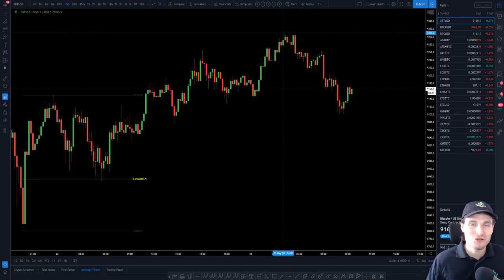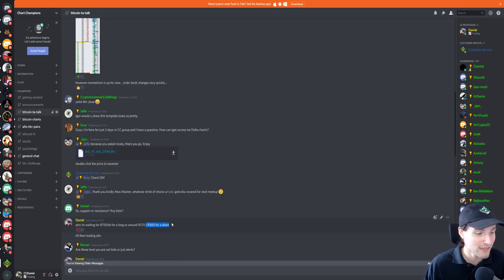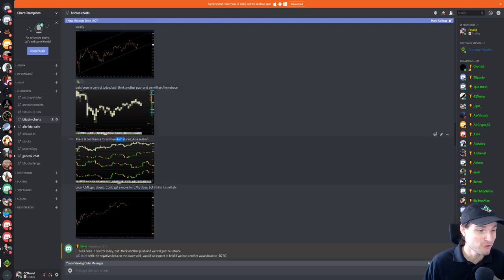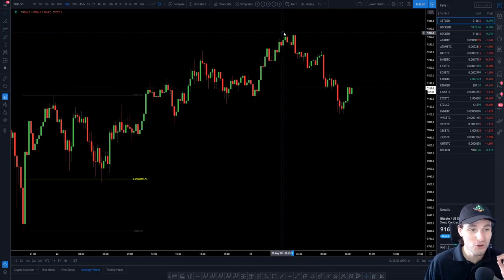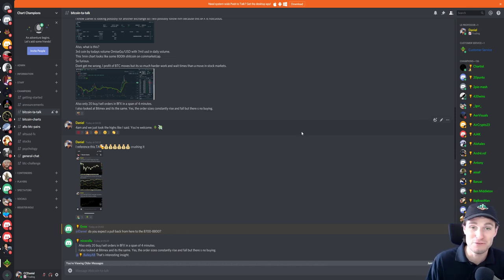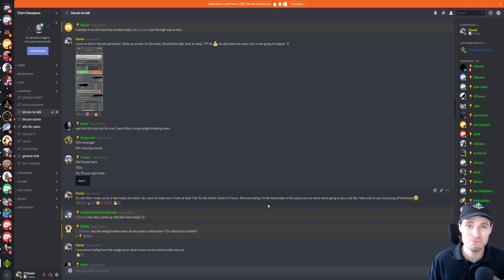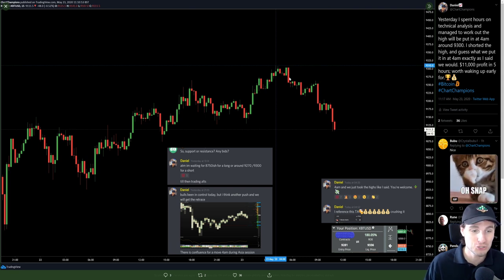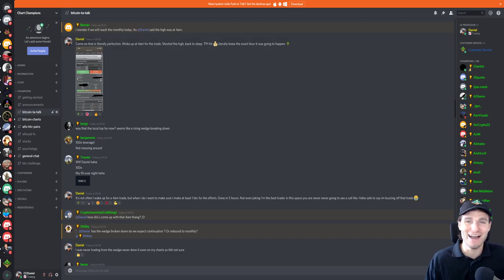Predicting EXACT minute and price Bitcoin will retrace.🏆💰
Video of me predicting where Bitcoin would hit before getting a retrace. I not only correctly worked out the price BTC would turn around, but also the exact minute Bitcoin will hit the high to retrace using technical analysis!